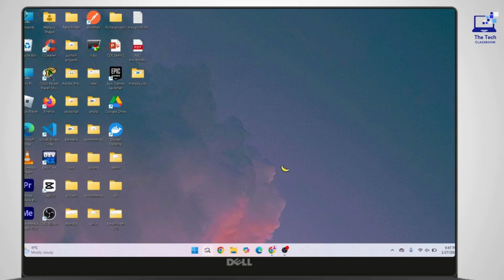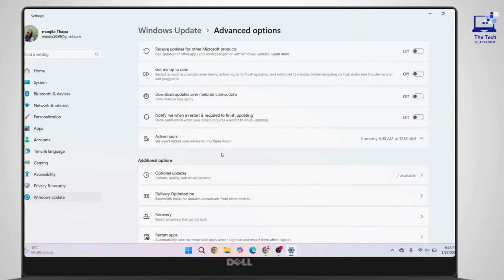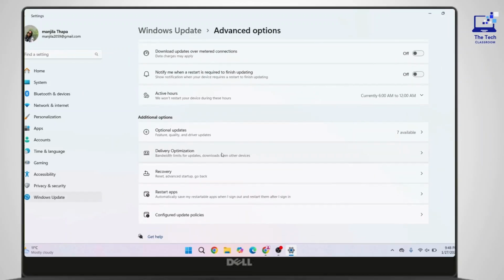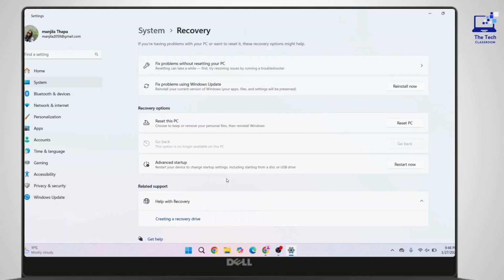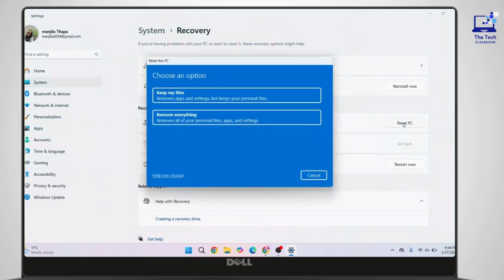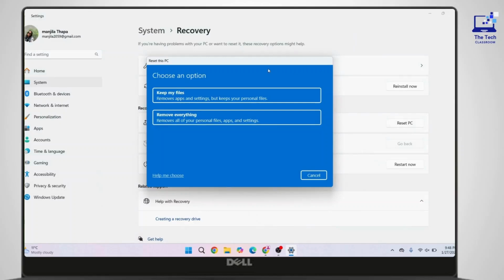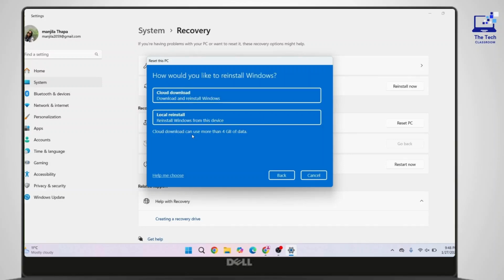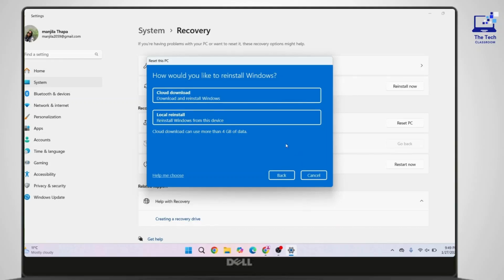How to Reset Windows 11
In this tutorial, we’ll guide you through the steps to reset Windows 11. Whether you want to keep your files or remove everything, we'll show you how to navigate through the Settings, choose the right options, and reset your PC using Cloud Download or Local Reinstall. This quick, easy guide is perfect for anyone needing to reset their Windows 11 computer. If you have questions, drop them in the comments below.

Chapters:
00:00:00 - Introduction
Learn how to reset Windows 11 with this simple step-by-step guide.

00:00:10 - Open Settings
Navigate to your Settings to begin the reset process.

00:00:20 - Go to Windows Update
Find Windows Update from the menu on the left side.

00:00:30 - Click on Advanced Options
Access the Advanced Options to access reset options.

00:00:40 - Open Recovery Settings
Scroll down to find Recovery and click on it.

00:00:50 - Click on Reset PC
Choose the Reset PC button to begin the process.

00:01:00 - Choose Reset Option
Select whether to Keep your files or Remove everything.

00:01:20 - Select Installation Method
Choose Cloud Download or Local Reinstall based on your preference.

00:01:40 - Confirm and Restart
Follow the on-screen instructions and restart your PC.

00:01:50 - Conclusion